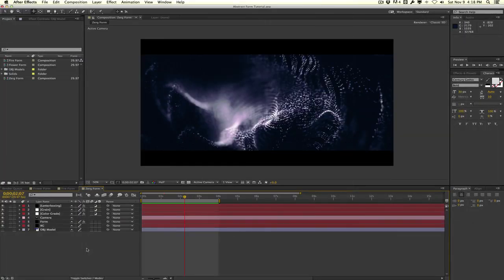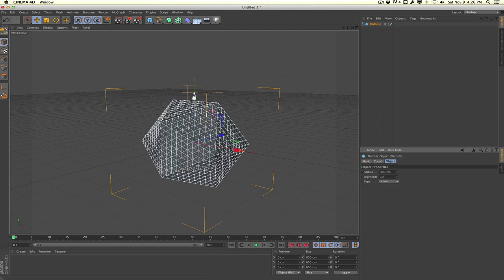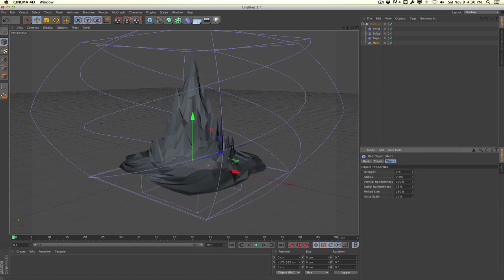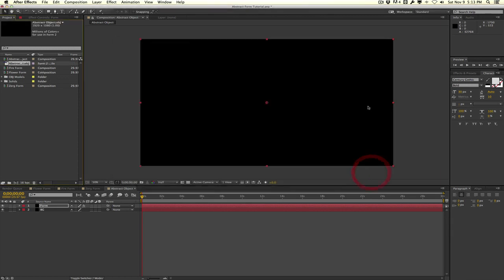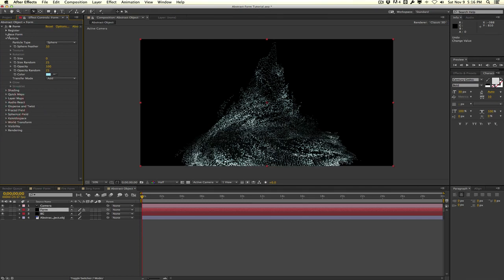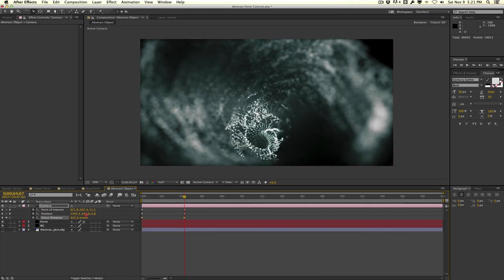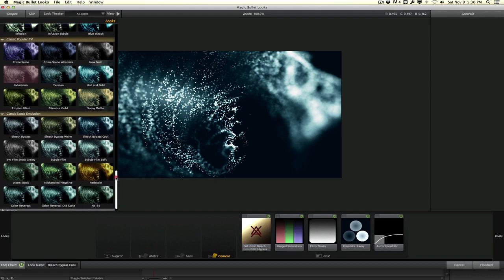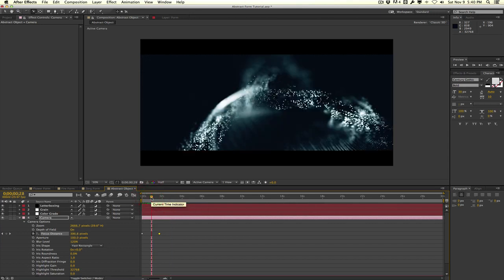Abstract Particles Using Trapcode Form and OBJs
With the recent feedback and requests on my Trapcode Form experiments, I thought I’d finally do a video sharing some tips on how to create some abstract particles using Trapcode Form and OBJ files. This is a rather simple tutorial where I’ll show you how Trapcode Form uses OBJ files, how to model a quick abstract OBJ model, and some quick stylization and camera tips.

The key to pulling this off is to model an interesting object with a decent amount of vertices, and the camera angle you’re going to set in After Effects. When you’re modeling, try to visualize the points on your model and not so much your geometry. Trapcode Form does not render geometry, it renders points at all your intersection vertices on your model. To learn how to subdivide polygons and add more vertices, check out this tutorial.